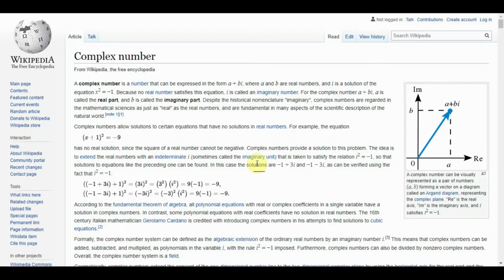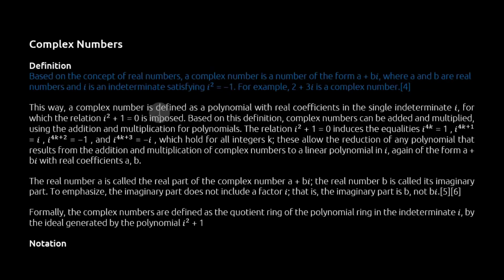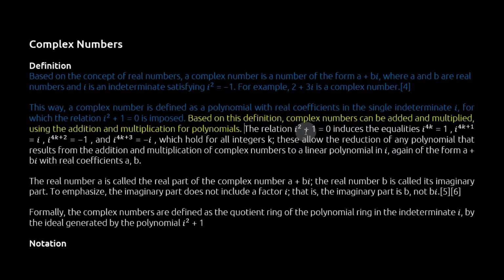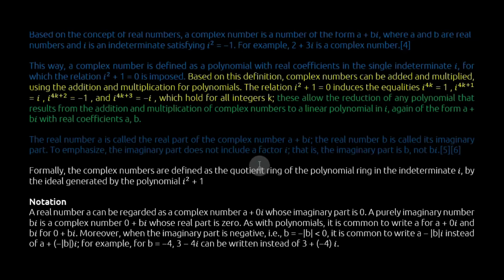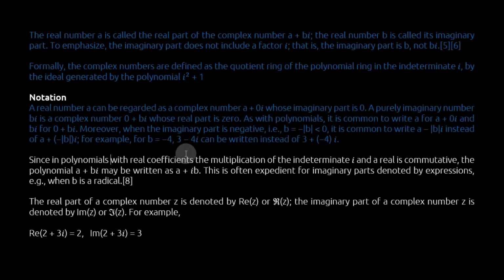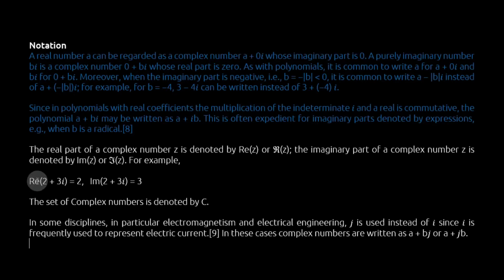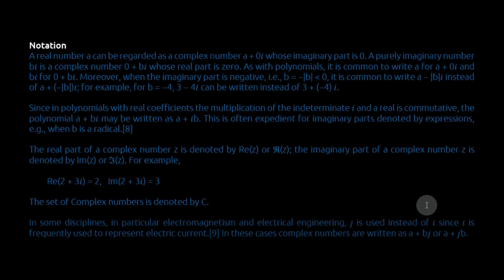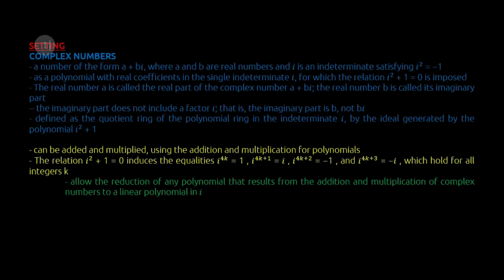How to be a Genius | How to Master Maths | Complex Numbers 1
Learn tried and tested methods for Mastering any form of information. Here you shall learn how easy it is to Master Mathematics. We will use the first part of the Introduction to Complex Numbers.

RECOMMENDED Resources We Use
HARDWARE
Microphone, Samson C01U Pro (Amazon)
Laptop, Lenovo (Amazon)
Tablet, Samsung Galaxy Tab S6 10.5" (Amazon)
Smart Phone, Samsung Galaxy A50 (Amazon)
WiFi, D-Link Router (Amazon)
Portable External Hard Drive, WD (Amazon)

STOCK, Refs Used
Lion Roar by qubodup Birds by HermanusAMarais Complex Numbers A Good Day On the African Planes